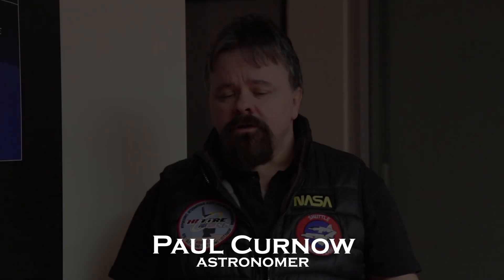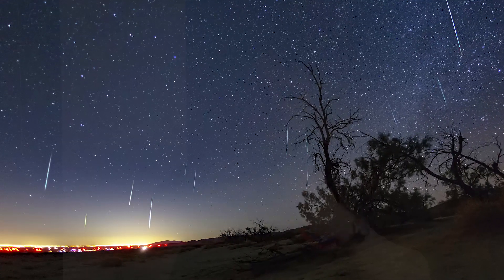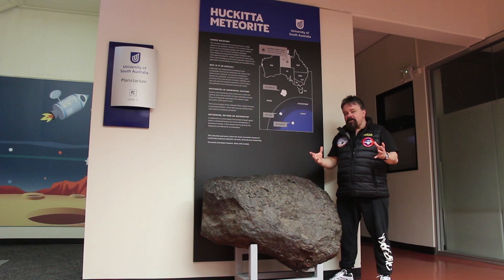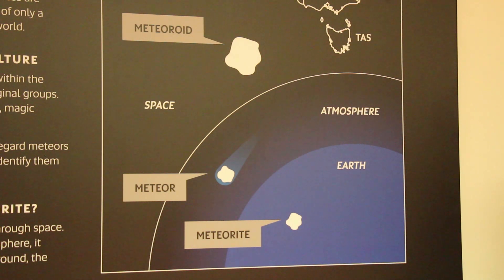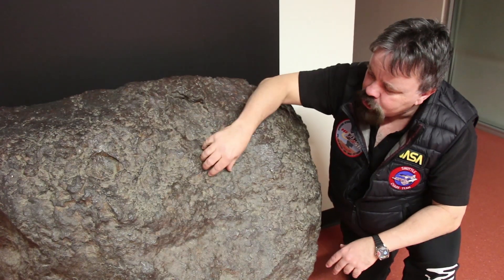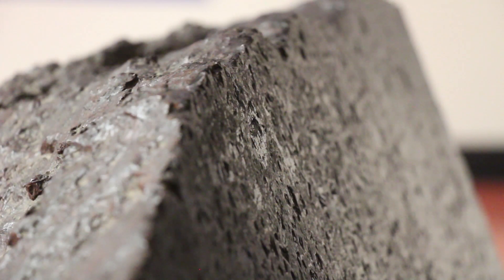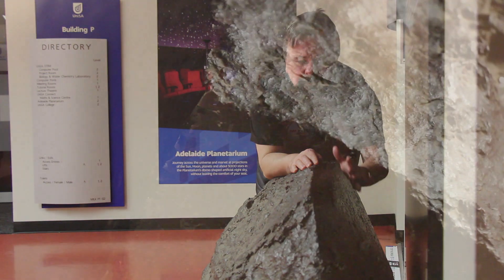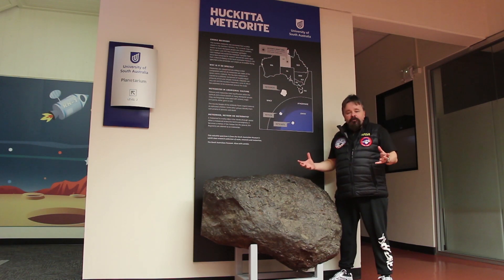Meteors and Meteorites - Starman's 2-minute Astronomy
A short 2-minute video featuring astronomer Paul Curnow talking about meteors and meteorites. In this video, Paul talks briefly about meteors and meteorites, which are often referred to as 'falling stars'. Occasionally these 'rocks from space' make it to the surface of the Earth, when we then call them meteorites (image credits: Graeme Stanley distantstars.org; Kevin Key; & Wikimedia Commons).